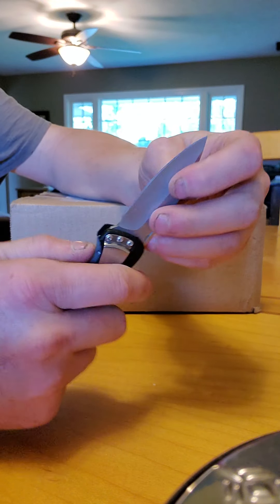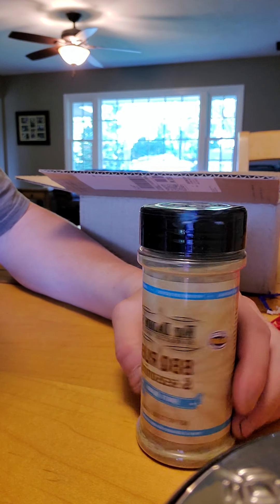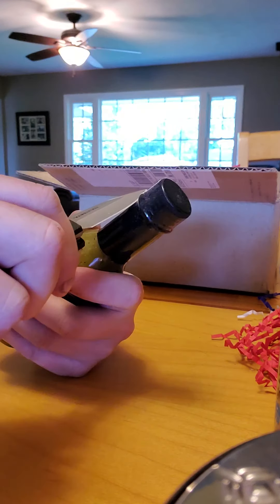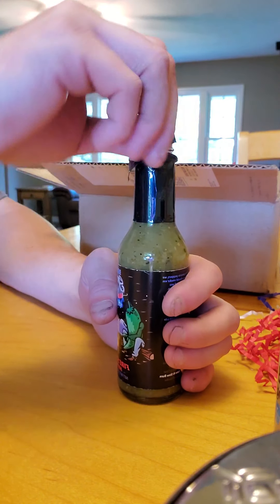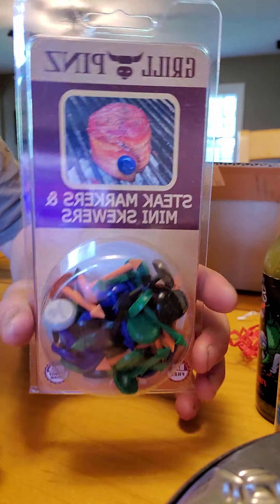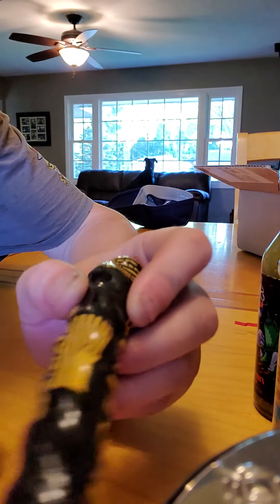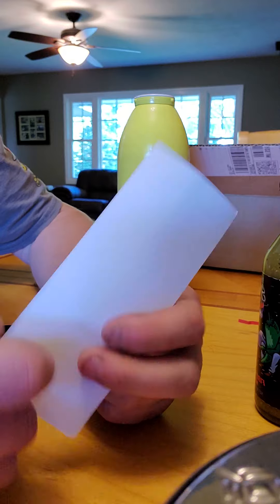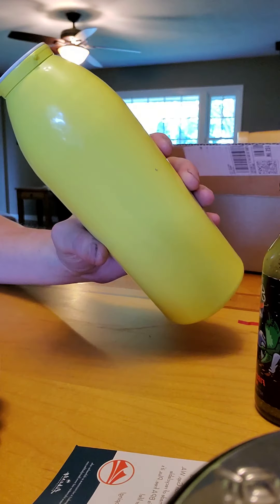America's Crate unboxing June 2020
unboxing America's Crate